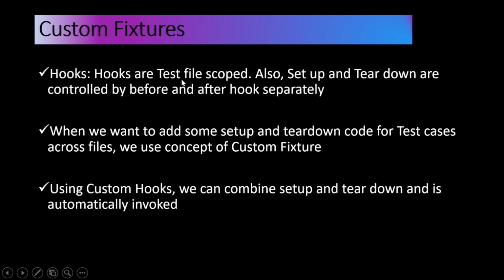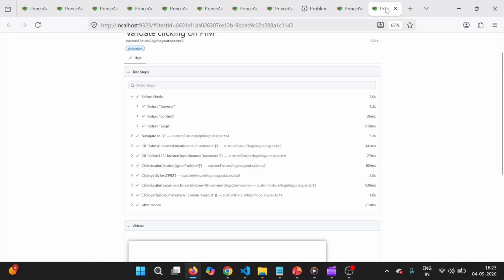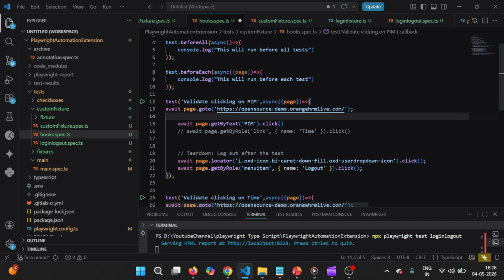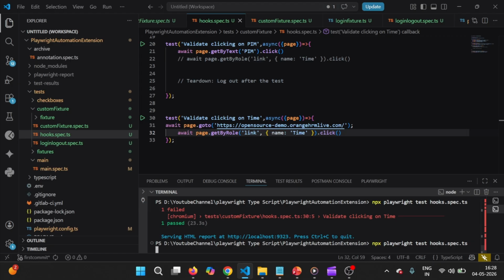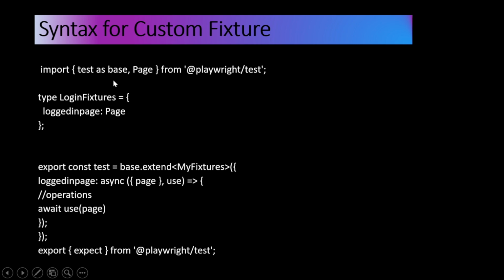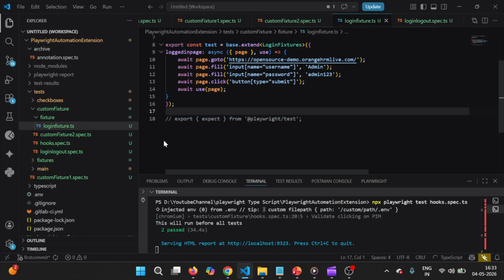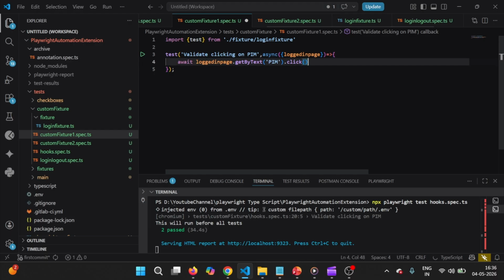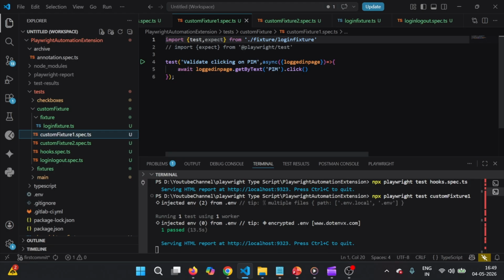Custom Fixtures in Playwright | Cleaner Test cases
𝐂𝐮𝐬𝐭𝐨𝐦 𝐅𝐢𝐱𝐭𝐮𝐫𝐞𝐬 𝐢𝐧 𝐏𝐥𝐚𝐲𝐰𝐫𝐢𝐠𝐡𝐭:

𝑷𝒍𝒂𝒚𝒘𝒓𝒊𝒈𝒉𝒕 𝒐𝒇𝒇𝒆𝒓𝒔 𝒕𝒘𝒐 𝒕𝒚𝒑𝒆 𝒐𝒇 𝑭𝒊𝒙𝒕𝒖𝒓𝒆𝒔: 𝑩𝒖𝒊𝒍𝒕 𝒊𝒏 𝒂𝒏𝒅 𝑪𝒖𝒔𝒕𝒐𝒎 𝑭𝒊𝒙𝒕𝒖𝒓𝒆𝒔

𝑩𝒖𝒊𝒍𝒕 𝒊𝒏: page, browser, context: talked about these in previous videos

𝑪𝒖𝒔𝒕𝒐𝒎 𝑭𝒊𝒙𝒕𝒖𝒓𝒆𝒔:
With the help of Custom Fixtures, we can write pre and post conditions for group of test cases in separate file and then inject them in Tests, Playwright takes care of calling setup part and tear down part

Need of 𝑪𝒖𝒔𝒕𝒐𝒎 𝑭𝒊𝒙𝒕𝒖𝒓𝒆𝒔? 𝑾𝒉𝒆𝒏 𝒘𝒆 𝒉𝒂𝒗𝒆 𝑯𝒐𝒐𝒌𝒔 𝒂𝒗𝒂𝒊𝒍𝒂𝒃𝒍𝒆 𝒇𝒐𝒓 𝒑𝒓𝒆 𝒂𝒏𝒅 𝒑𝒐𝒔𝒕 𝒄𝒐𝒏𝒅𝒊𝒕𝒊𝒐𝒏𝒔

- 𝑯𝒐𝒐𝒌𝒔 like 𝐛𝐞𝐟𝐨𝐫𝐞𝐄𝐚𝐜𝐡 𝐚𝐧𝐝 𝐚𝐟𝐭𝐞𝐫𝐄𝐚𝐜𝐡 are used for pre conditions and post conditions of individual test cases of test file but their scope is limited to test files and can't be used across files.

- With the help of 𝑪𝒖𝒔𝒕𝒐𝒎 𝑭𝒊𝒙𝒕𝒖𝒓𝒆𝒔, this problem can be solved

- we can create 𝒄𝒖𝒔𝒕𝒐𝒎 𝒇𝒊𝒙𝒕𝒖𝒓𝒆, 𝒘𝒓𝒊𝒕𝒆 𝒔𝒆𝒕𝒖𝒑 𝒂𝒏𝒅 𝒕𝒆𝒂𝒓 𝒅𝒐𝒘𝒏 𝒄𝒐𝒅𝒆 𝒕𝒉𝒆𝒓𝒆, 𝒊𝒏𝒋𝒆𝒄𝒕 𝒕𝒉𝒆 𝒇𝒊𝒙𝒕𝒖𝒓𝒆 𝒊𝒏 𝑻𝒆𝒔𝒕 𝒄𝒂𝒔𝒆 𝒂𝒄𝒓𝒐𝒔𝒔 𝒇𝒊𝒍𝒆𝒔

- 𝑷𝒍𝒂𝒚𝒘𝒓𝒊𝒈𝒉𝒕 𝒂𝒖𝒕𝒐𝒎𝒂𝒕𝒊𝒄𝒂𝒍𝒍𝒚 𝒊𝒏𝒗𝒐𝒌𝒆𝒔 𝒔𝒆𝒕𝒖𝒑 𝒄𝒐𝒅𝒆 𝒃𝒆𝒇𝒐𝒓𝒆 𝒆𝒙𝒆𝒄𝒖𝒕𝒊𝒐𝒏 𝒐𝒇 𝒆𝒂𝒄𝒉 𝑻𝒆𝒔𝒕 𝒄𝒂𝒔𝒆 𝒂𝒏𝒅 𝒕𝒆𝒂𝒓𝑫𝒐𝒘𝒏 𝒄𝒐𝒅𝒆 𝒂𝒇𝒕𝒆𝒓 𝒆𝒙𝒆𝒄𝒖𝒕𝒊𝒐𝒏 𝒐𝒇 𝒆𝒂𝒄𝒉 𝒕𝒆𝒔𝒕 𝒄𝒂𝒔𝒆

𝐁𝐞𝐧𝐞𝐟𝐢𝐭𝐬:
- Reusability: common code is written once and used anywhere
- Flexibility: can be written for specific set of test cases
- Cleaner Test cases: as repeated code is moved to fixture, so test cases are clean
- Isolation: each test case will get fresh set of resources

Regards
PrinceAutomationDestination